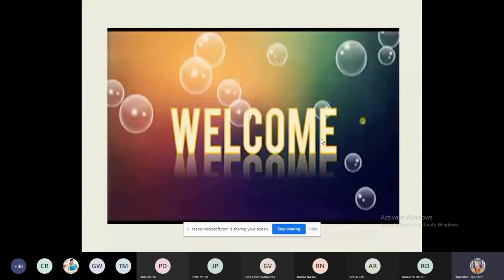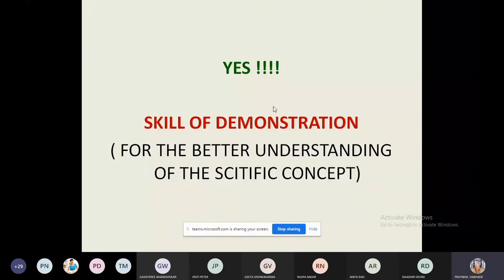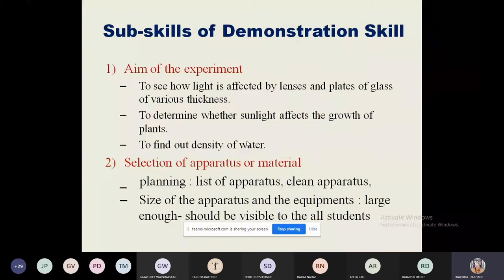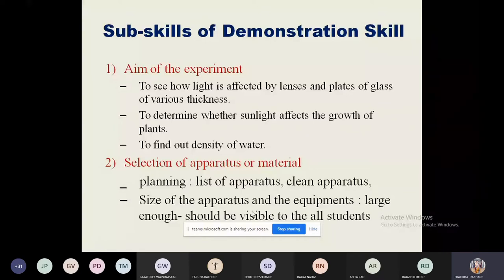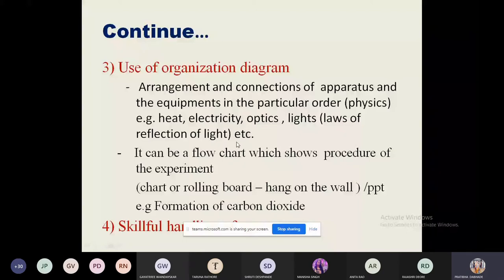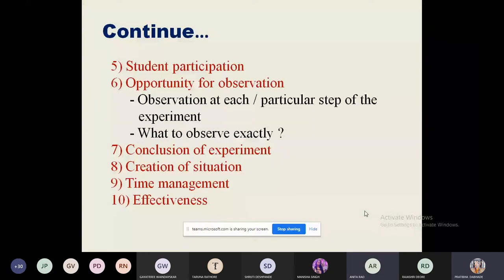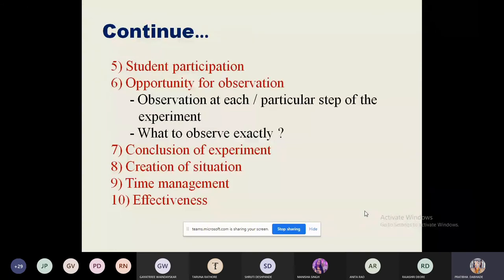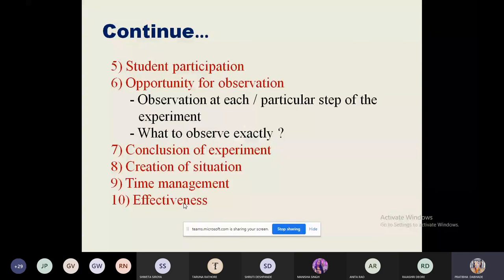Demonstration skill of Microteaching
ORIENTATION ABOUT DEMONSTRATION SKILL IS GIVEN IN THIS VIDEO.